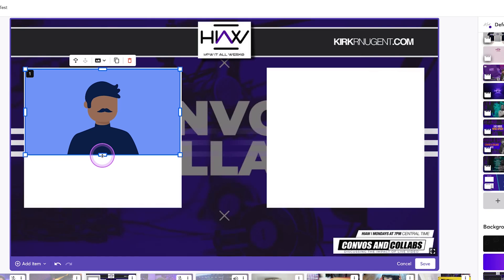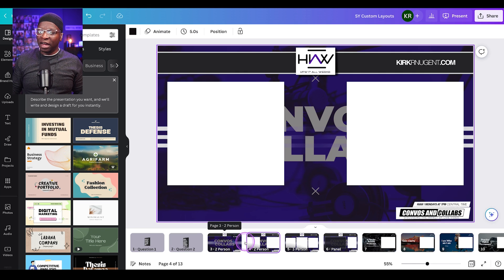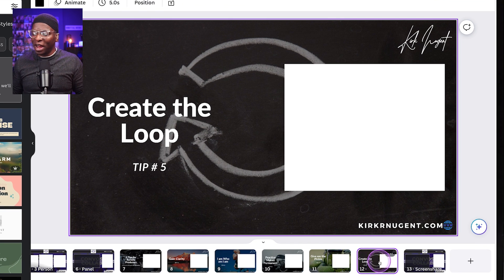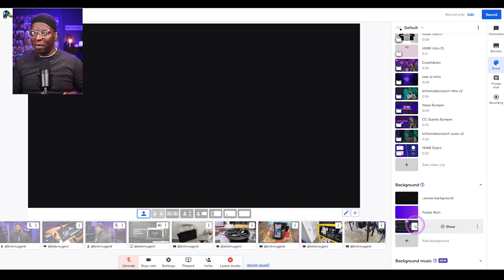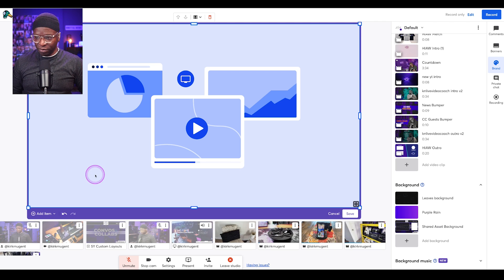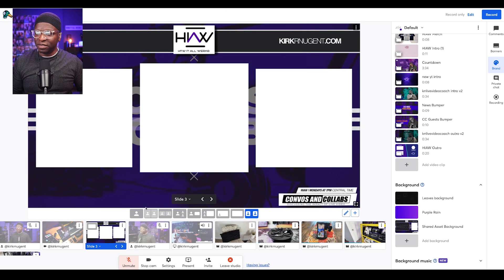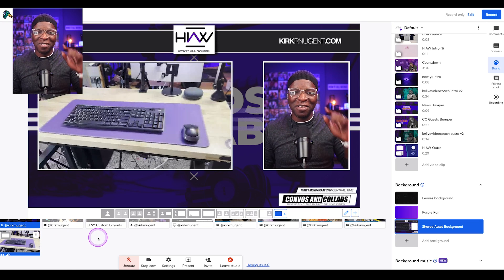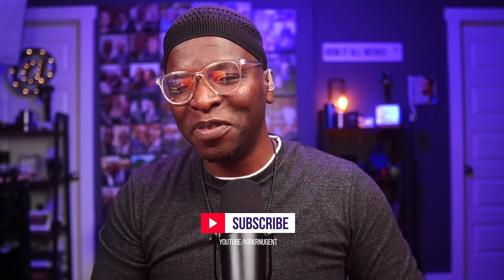5 Custom Layouts every StreamYarder needs Plus a Canva Background Hack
5 Custom Layouts every StreamYarder needs Plus a Canva Background Hack

Several streamers said I'm not using the Custom Layout feature because I don't know what to do with it.  Well here's a video that gives you 5 options and shows you step-by-step how to set them up and use them. This is part 2 of our StreamYard Custom Layouts videos, be sure to check out part 1.

Chapters:
0:00 - 5 custom layouts
1:13 - Step by step canva background to StreamYard custom layouts
6:11 - Two person layout
9:11 - Third person layout
10:44 - Host + Panel layout
12:39 - Presentation layout
14:16 - Teaching layout
16:50 - Host Conclusion